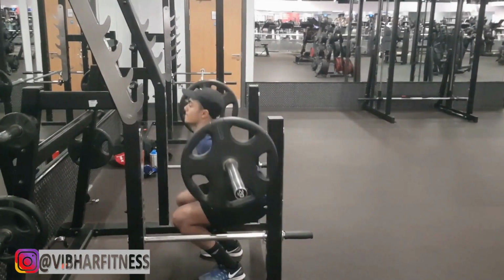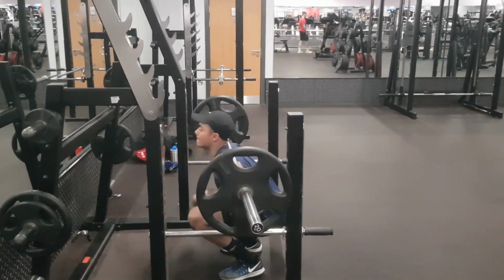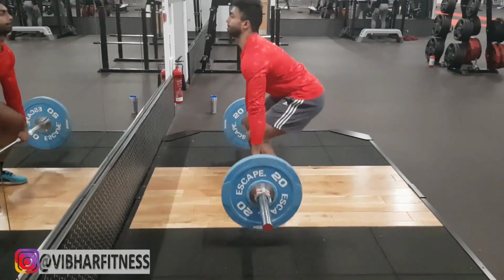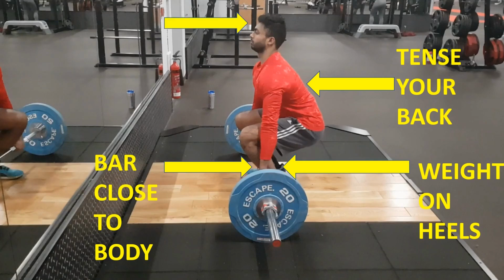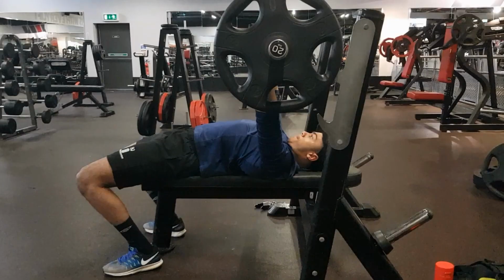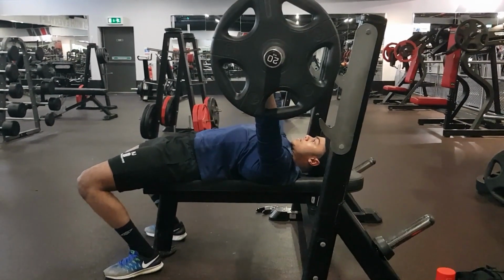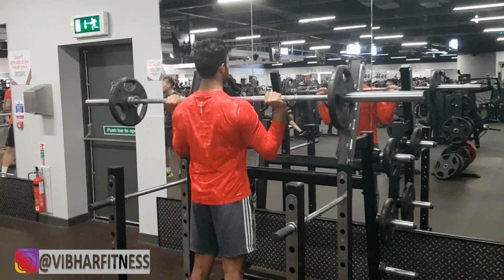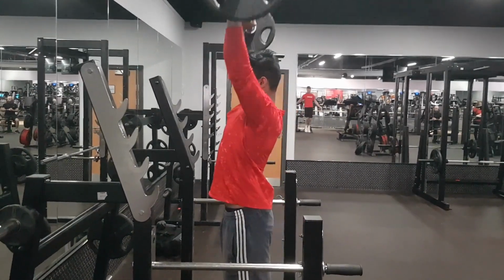THINGS WE WISH WE KNEW WHEN WE STARTED LIFTING | PART 1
Based on our experience, we are sharing our insights on some of the lifts and methods that we would do as beginners that we didn't do when we started.